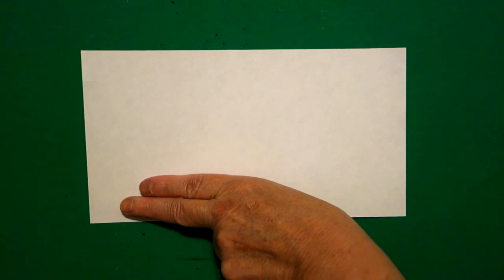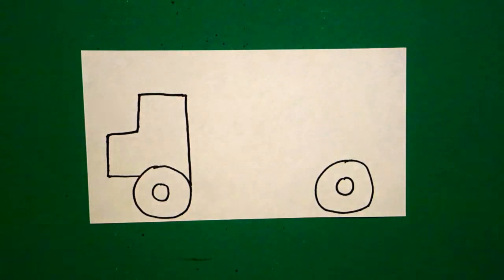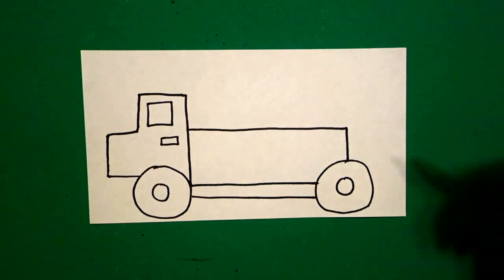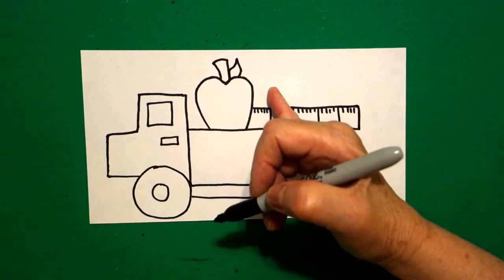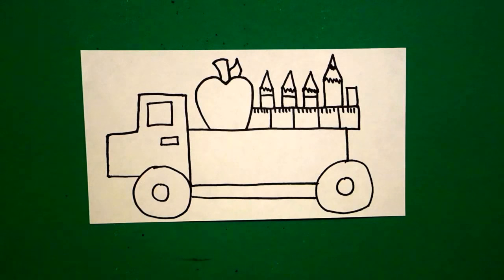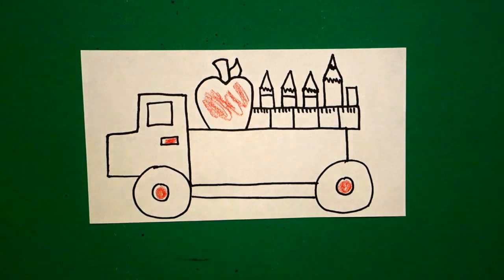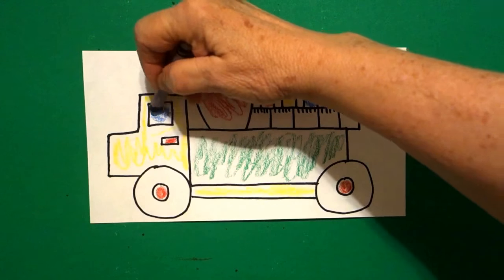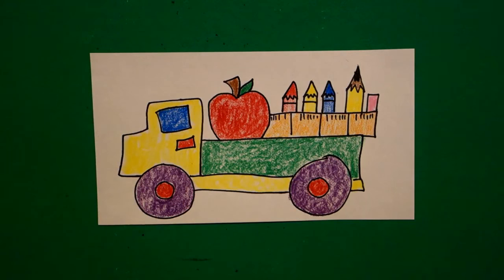Let's Draw a School Supply Truck!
Easy to follow directions, using right brain drawing techniques, showing how to draw a School Supply Truck.